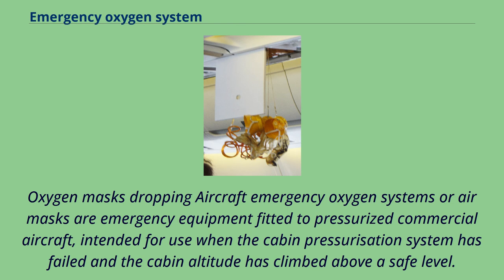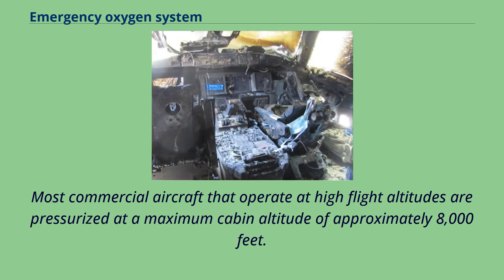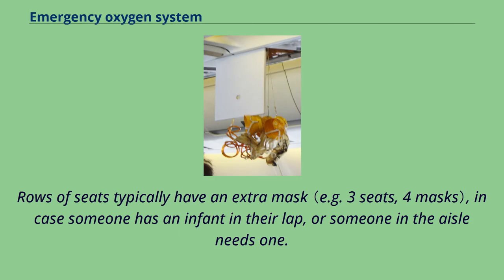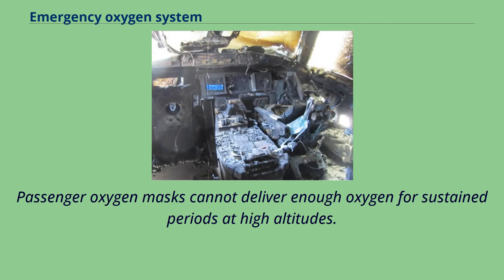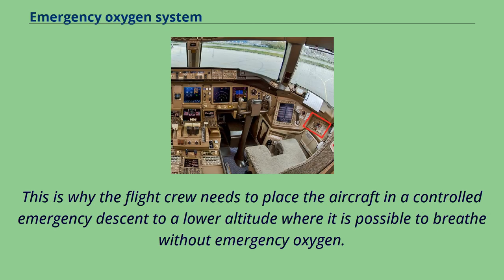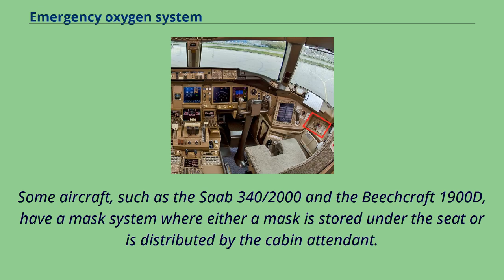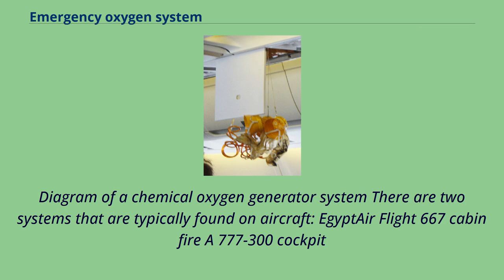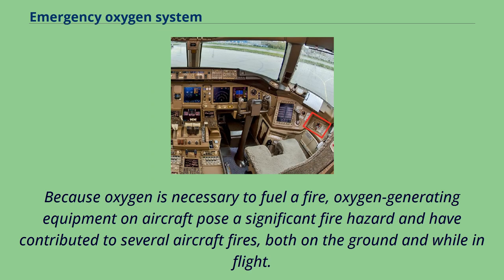Emergency oxygen system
Oxygen masks dropping Aircraft emergency oxygen systems or air masks are emergency equipment fitted to pressurized commercial aircraft, intended for use when the cabin pressurisation system has failed and the cabin altitude has climbed above a safe level.
It consists of a number of individual yellow oxygen masks stored in compartments near passenger seats and near areas like lavatories and galleys, and an oxygen source, like a centralized gaseous cylinder or decentralized chemical oxygen generator.
Most commercial aircraft that operate at high flight altitudes are pressurized at a maximum cabin altitude of approximately 8,000 feet.
On most pressurized aircraft, if cabin pressurization is lost when the aircraft is flying at an altitude above 4.
267 m （14,000 feet）, compartments containing the oxygen masks will open automatically, either above or in front of the passenger and crew seats, and the oxygen masks will drop down in front of the passenger.
Oxygen masks may also drop on extremely rough landings or during severe turbulence if the oxygen mask panel becomes loose.
Rows of seats typically have an extra mask （e.g. 3 seats, 4 masks）, in case someone has an infant in their lap, or someone in the aisle needs one.
An oxygen mask consists of a yellow, soft, silicone facial cup with white elastic bands for securing the mask to the passenger's face.
This band is adjustable by pulling two ends looped through the facial cup.
The mask may also have a concentrator or re-breather bag that may or may not inflate depending on the cabin altitude, which has （in some instances） made passengers nervous the mask was not providing adequate oxygen,
causing some to remove them, who thereby suffered hypoxia.
All airlines now make a point in the safety video or demonstration to point out that the bag may not inflate.
The bag is attached to a tube, connected to th...